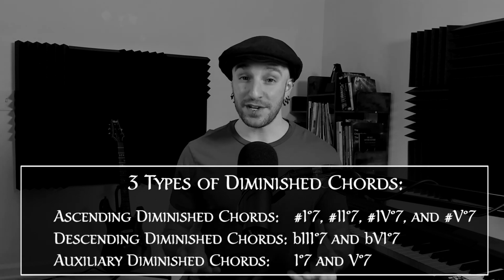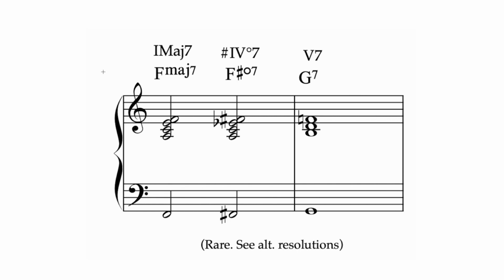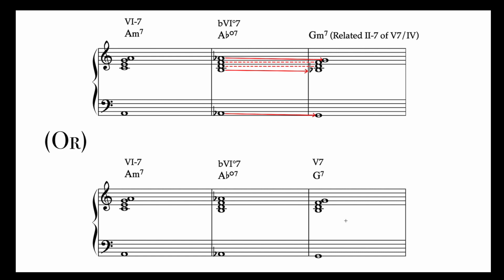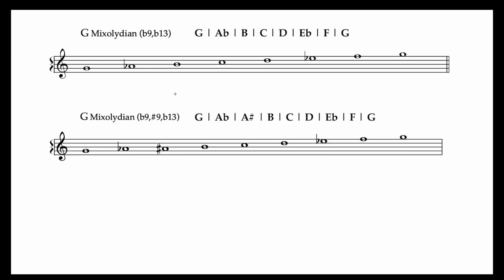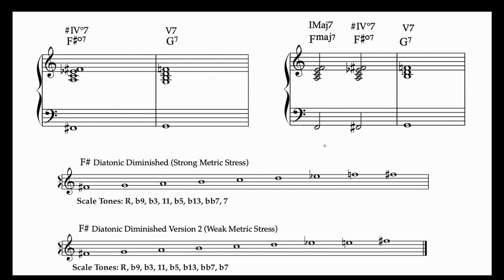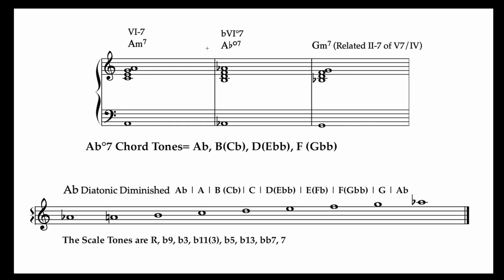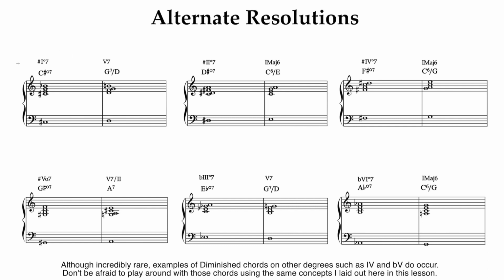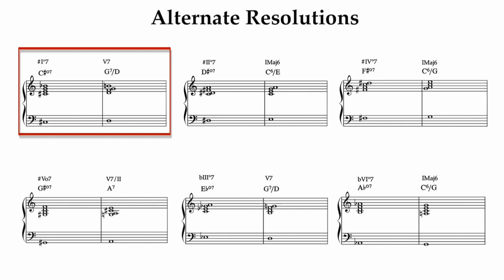Diminished Chords | How they function and which scales to use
Do you use the SAME SCALE every time you see a Diminished chord? Do you get confused about what different Diminished Chords are doing and why they work? In this lesson, I break down the 3 different types of Diminished Chords, their functions, and what chord scales you can use.

Chromaticus Music LLC